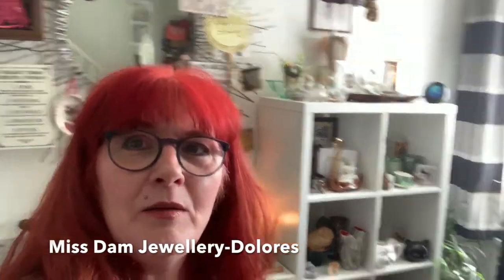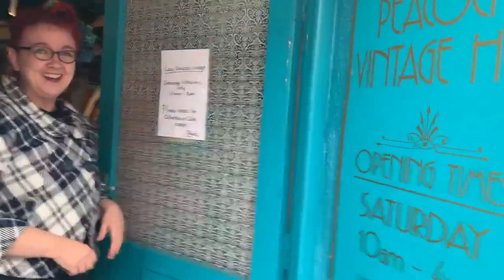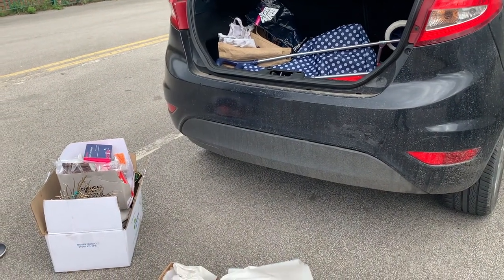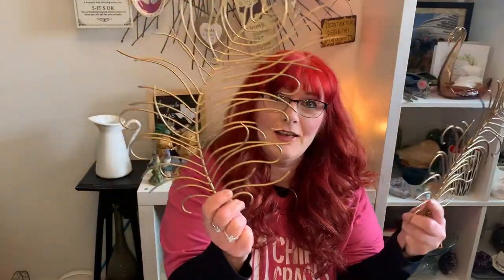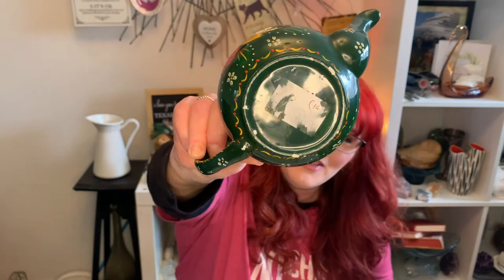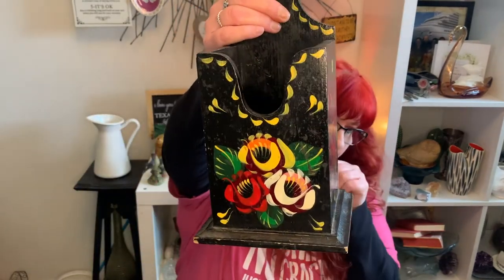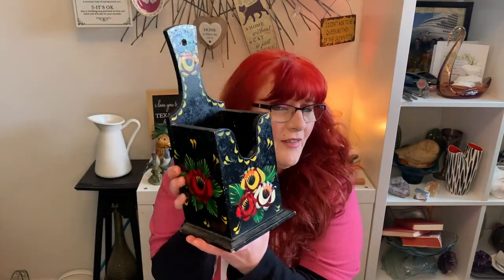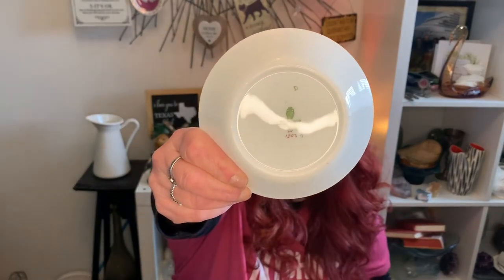Lady Peacock Vintage to the rescue! Vintage haul!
I was able to buy some things from our local vintage store Lady Peacock Vintage HQ from a FB sale. Lets see what vintage items I managed to pick up!  This week on my segment Dolo Digs I am featuring Beth from Carolina Princess- Sweet Treats and Pretties!
DAM Jewellery UK